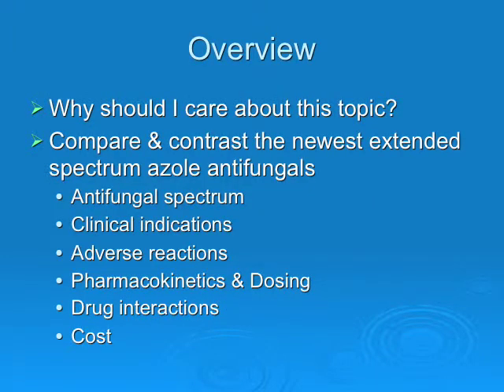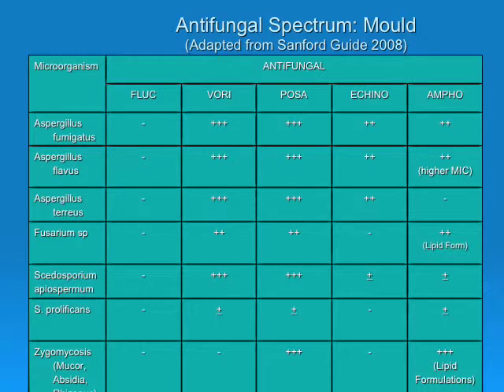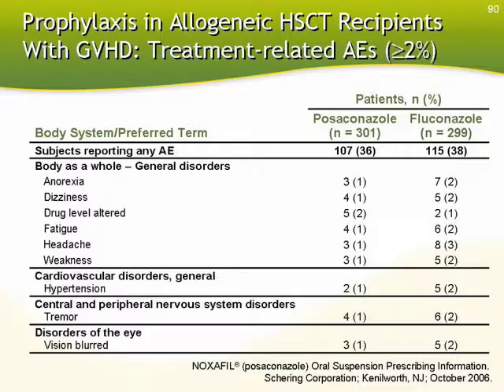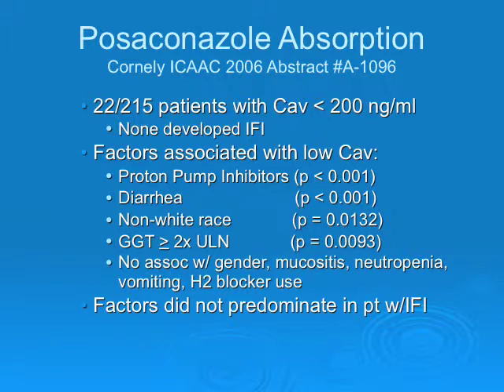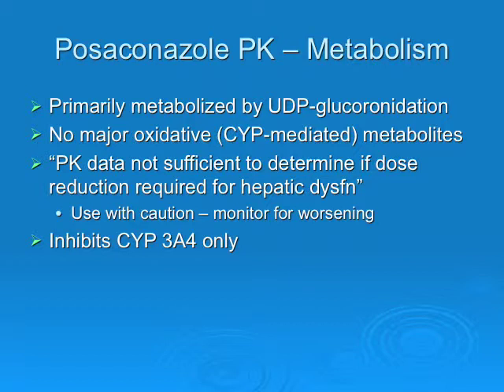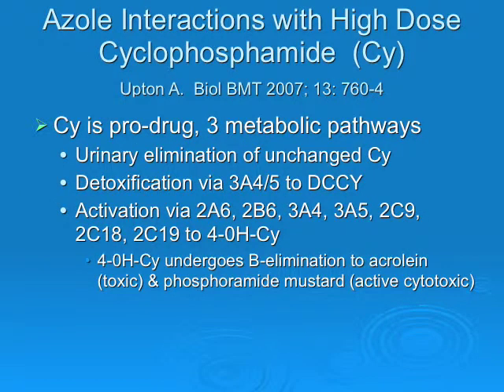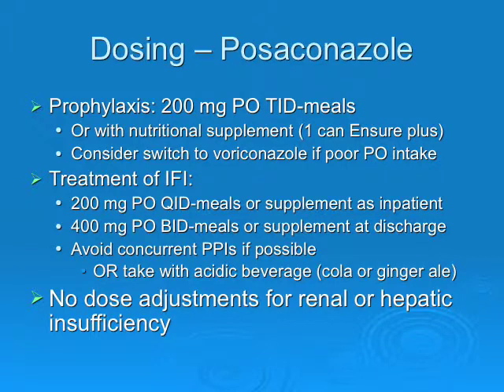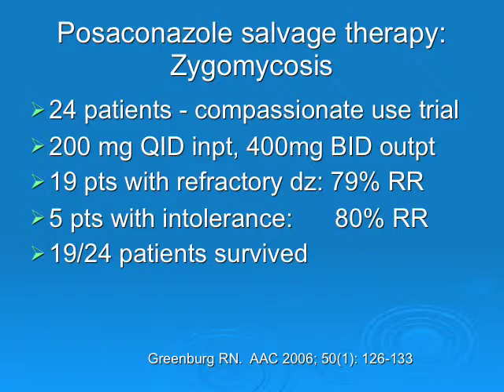The Use of Azoles in Bone Marrow Transplantation -- Rod Quilitz, Pharm.D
A Review of the Use of Next Generation Azoles in the Treatment of Invasive Fungal Infections in Stem Cell Transplant Patients